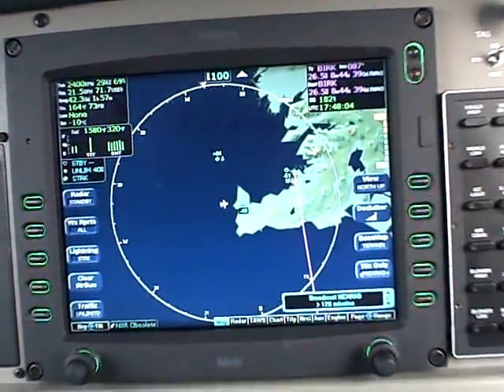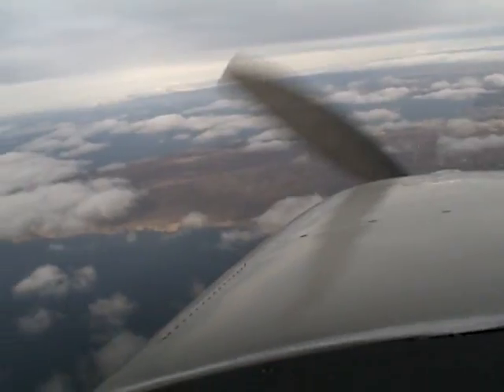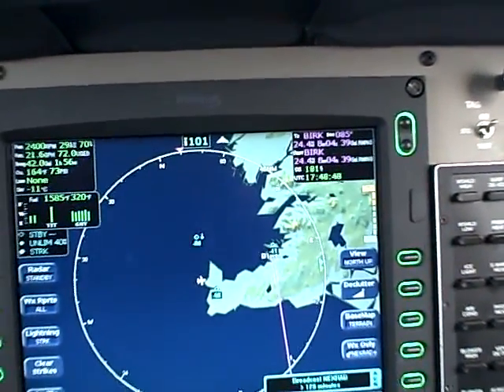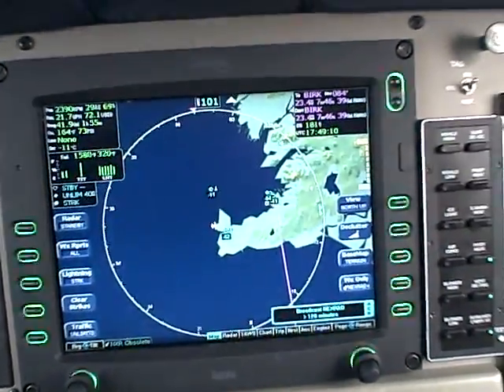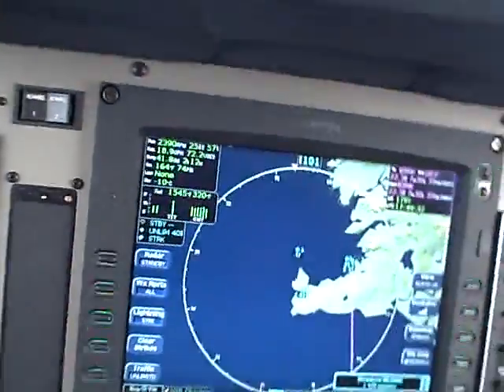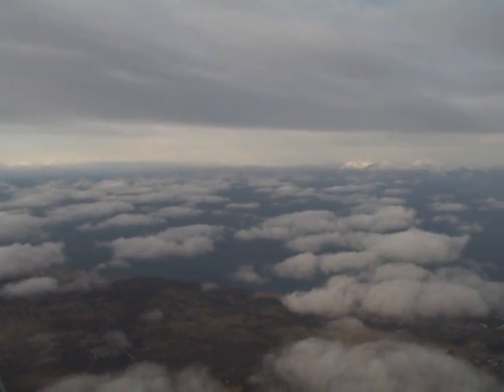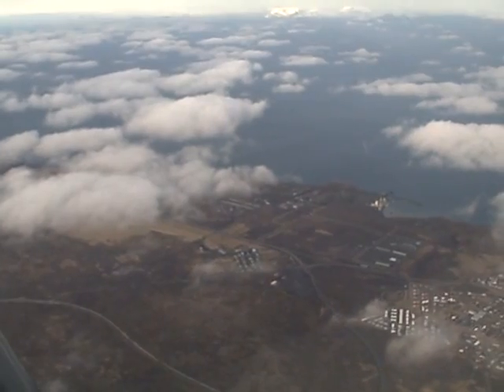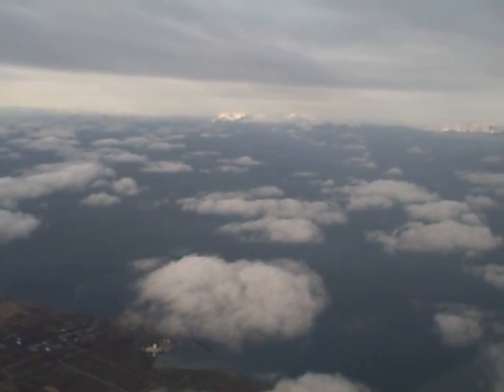North Atlantic Crossing: Part 17 of 23 --Narsarsuaq to Reykjavik, Third Segment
North Atlantic Crossing: Part 17 of 23 --Narsarsuaq to Reykjavik, Third Segment - Come along with Master Instructor Dick Rochfort on this single engine solo crossing of the North Atlantic along what is known as "the middle route". The narration includes a conversational discussion of the challenges of the weather, logistics, fuel planning, navigation and physiology of this series of challenging flights in a single engine piston aircraft, a Piper PA46 Malibu Mirage.